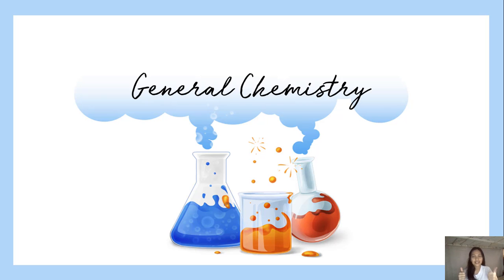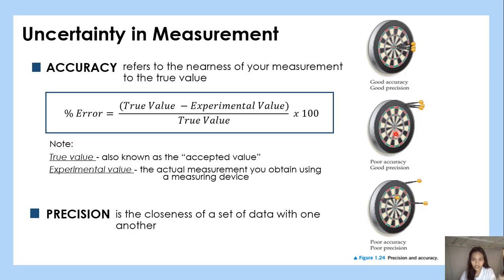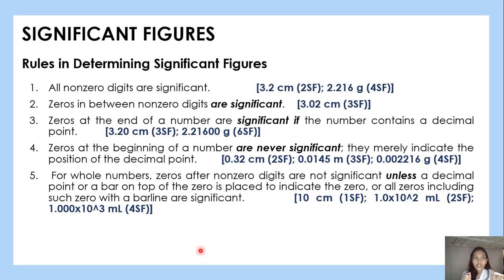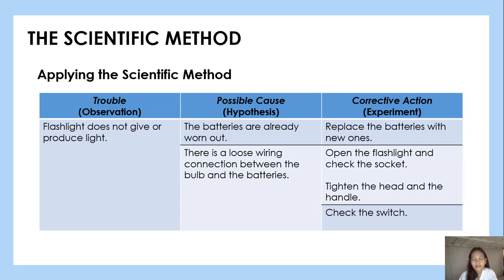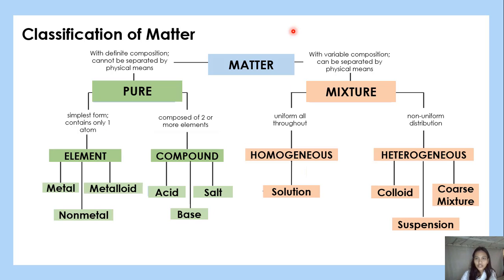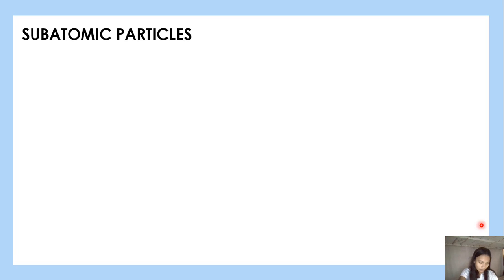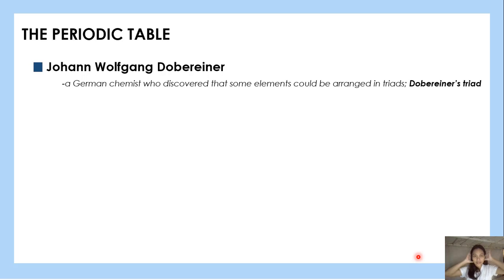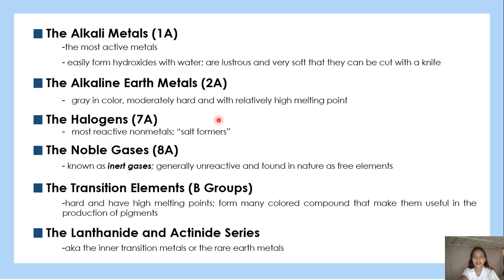Introduction to General Chemistry: Measurements, Scientific Method, Matter and Atoms